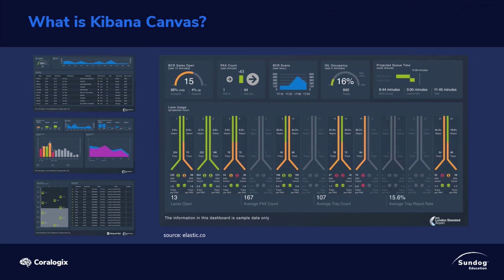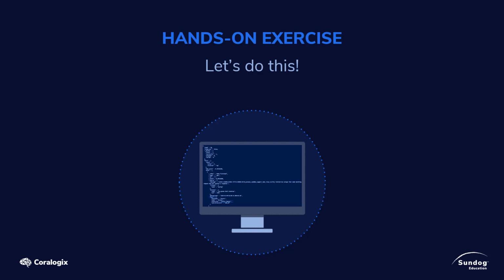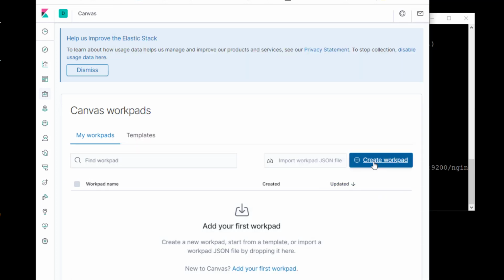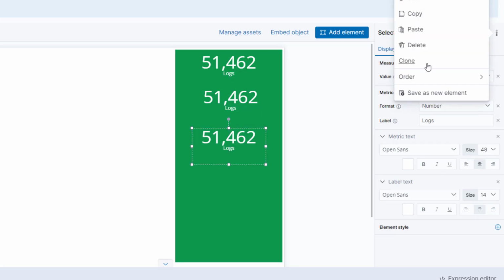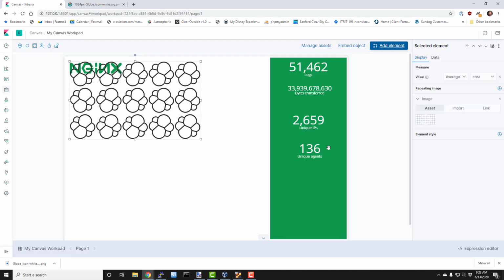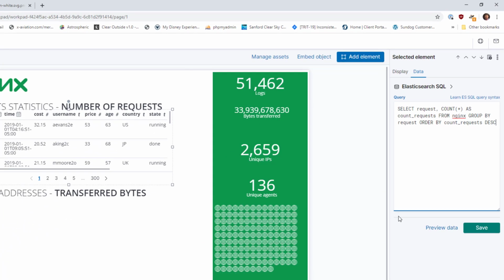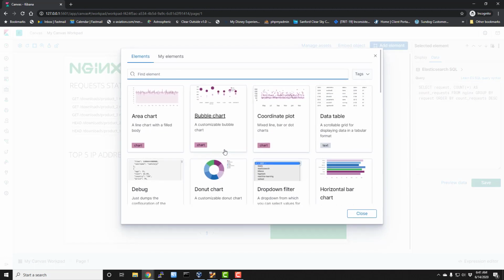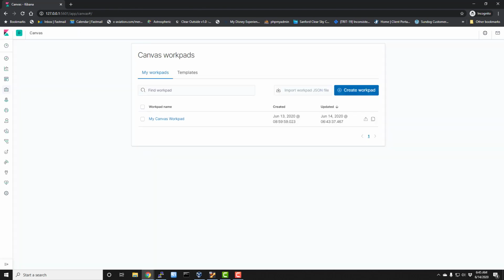Kibana Canvas Tutorial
In this excerpt from "Elasticsearch and the Elastic Stack: In-Depth and Hands-On", we cover building live dashboards in Elasticsearch using Kibana Lens. After covering the theory, we'll build a real dashboard using real log data, step-by-step, in Kibana Canvas.

7 Tips for Getting Hired at Amazon or Google